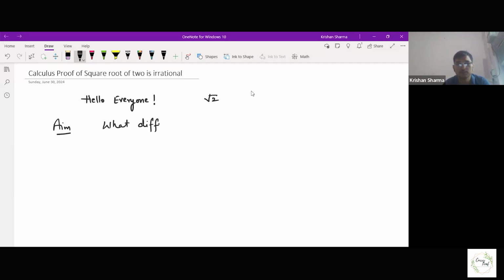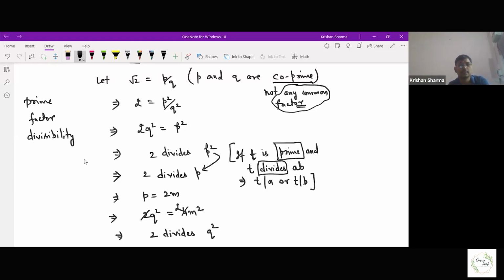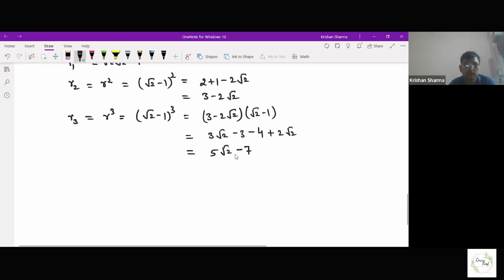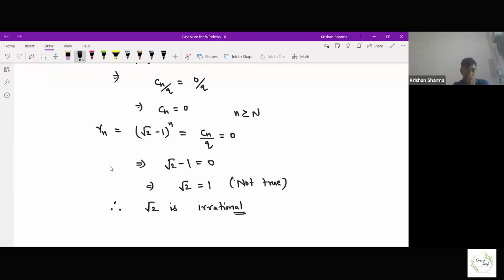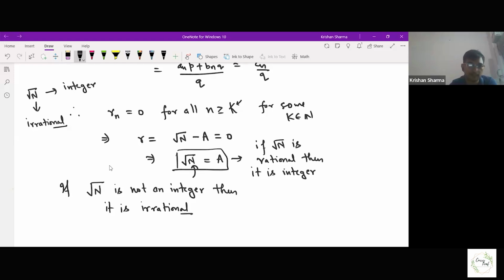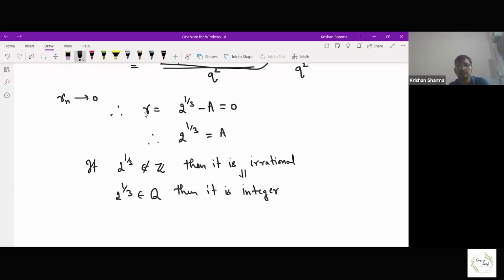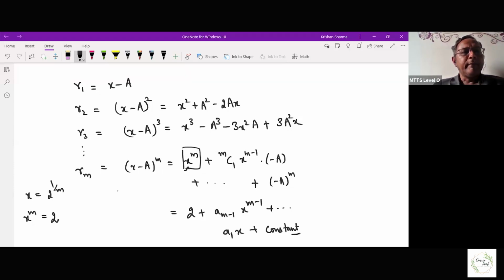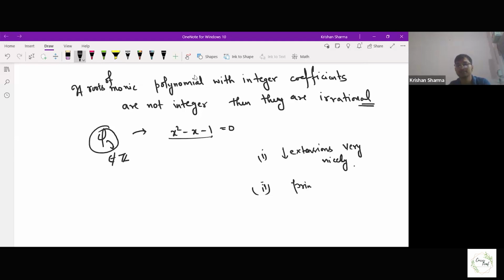Calculus proof of square root 2 is irrational | Krishan Sarma | PTMT Talk | Curry Leaf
In this talk, the speaker will explore the irrationality of roots, beginning with a calculus-based proof of the irrationality of the square root of 2. Building on this foundational example, speaker will attempt to generalize the proof to broader cases, examining the extent to which similar methods can be applied. Ultimately, speaker will prove that if the root of a monic polynomial with integer coefficients is not an integer, then it must be irrational. This proof will not only enhance our understanding of irrational numbers but also provide insights into the properties of polynomial equations and their roots.